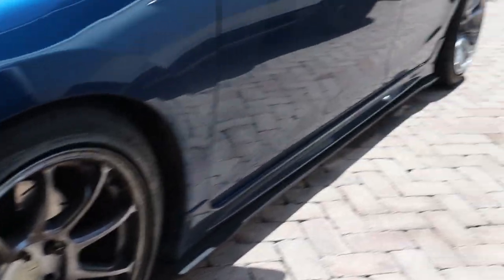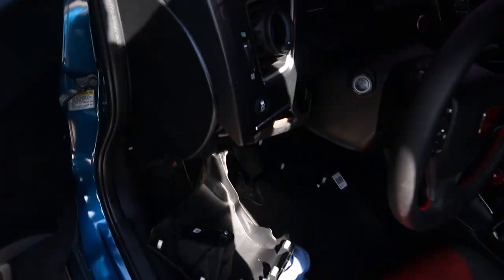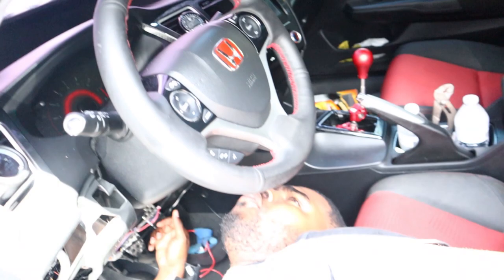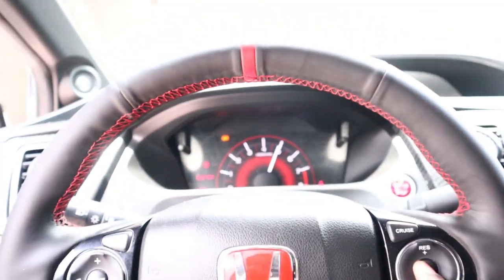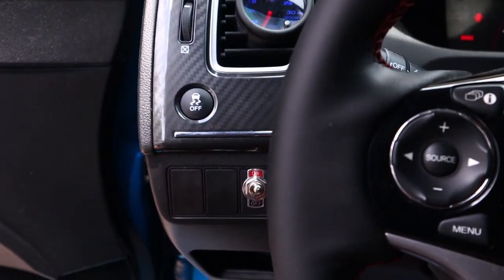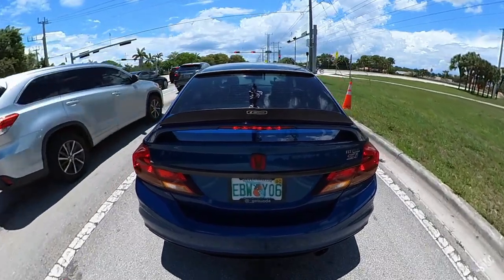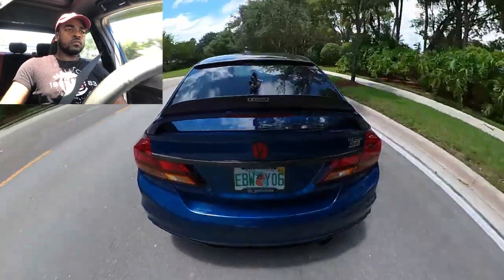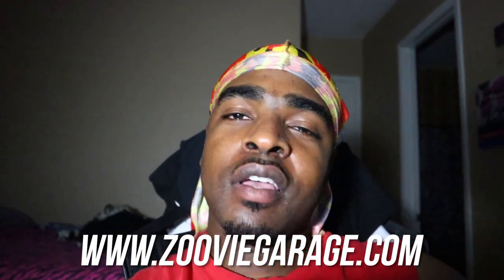Setting Up Rolling Anti Lag On My Turbo Civic Si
I installed rolling anti-lag on my 400hp Civic Si and DAMN it is amazing! Should I make kits to sell?

Hybrid Racing
 Use "ZOOVIE" to save some $$$